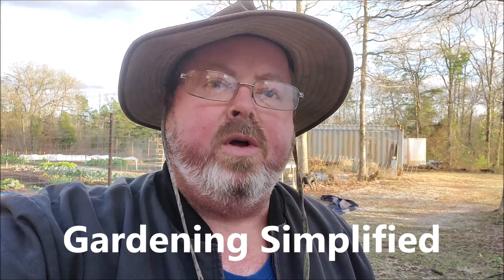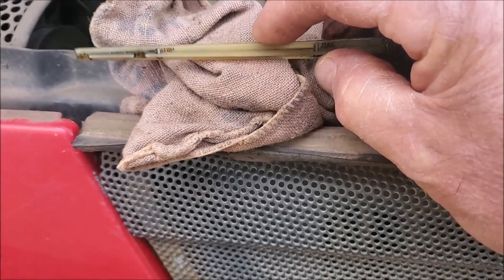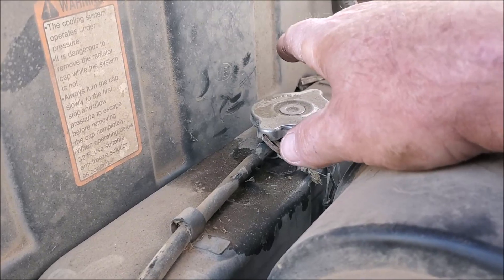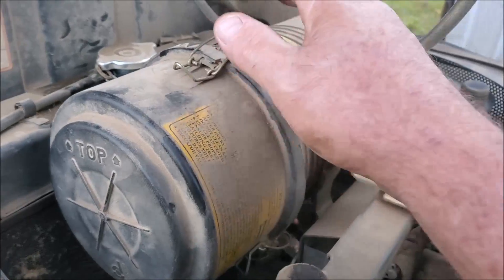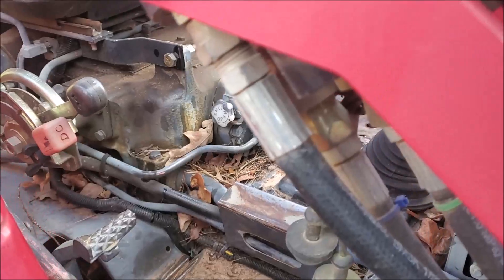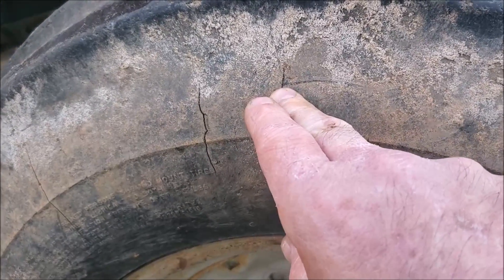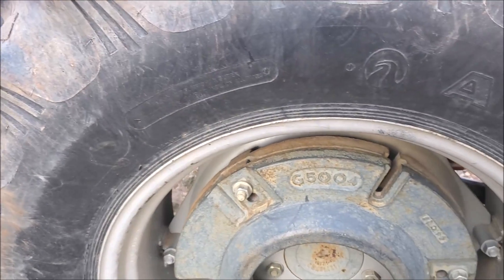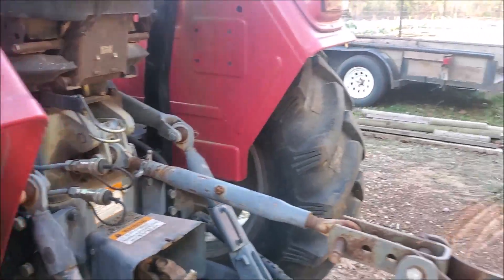Tractor Maintenance Inspection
Cut your repair costs by looking for problems before they happen. Understanding how a simple inspection can save you hundreds of dollars.